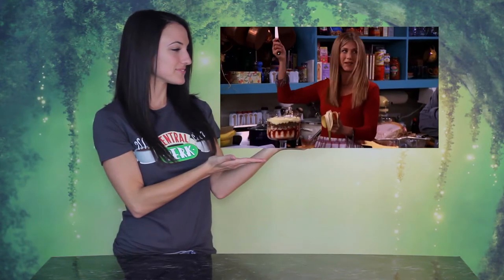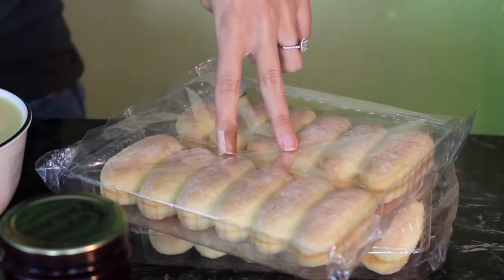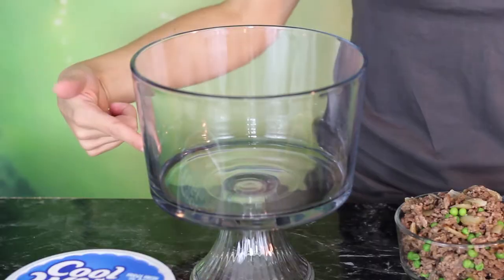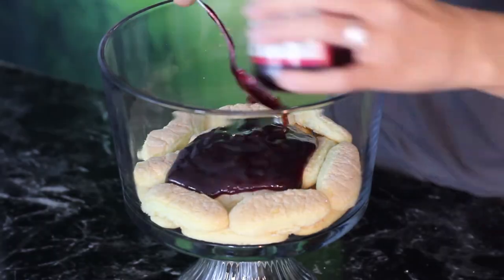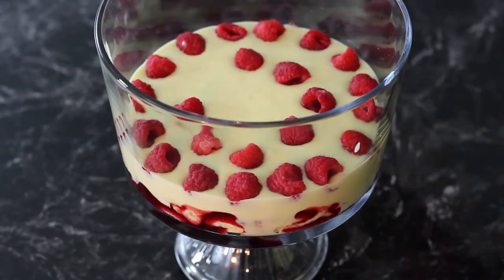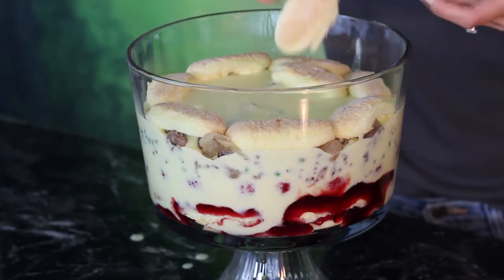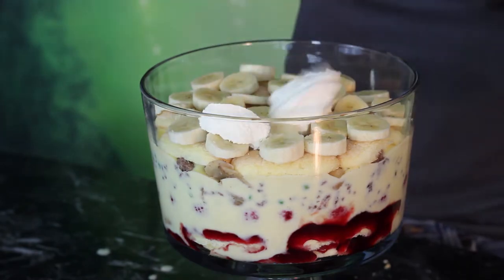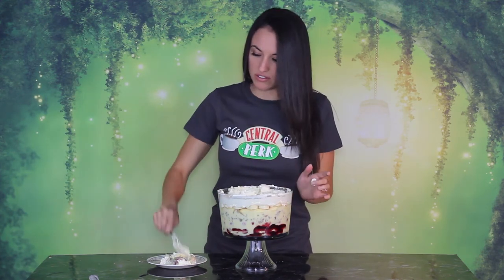Rachel's Thanksgiving Trifle from FRIENDS | FICTION FOOD FRIDAY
I attempted to recreate Rachel's Thanksgiving trifle (and made a tiny error) to see if it tasted the way Ross thought, or the way Joey thought...and Mom was the taste tester.

Helpful Tips:
*Cook your custard longer for a thicker layer
*You may need to adjust measurements depending on the size of your trifle dish

WHAT YOU'LL NEED:
⬞2 packages of lady fingers (24 in total)
⬞1 cup raspberry jam
⬞3-4 cups of custard (from scratch)
⬞About a cup of raspberries
⬞Ground beef sautéed with peas and onions
⬞2 bananas
⬞Whipped cream/Cool Whip
⬞Trifle dish

STEPS:
1. Layer of ladyfingers
2. Then jam
3. Then custard (which I made from scratch)
4. Then raspberries
5. More ladyfingers
6. Then beef sautéed with peas and onions
7. Then a little bit more custard
8. Then bananas
9. And then put whipped cream on top

THINGS FROM THE VIDEO:
⬞DSLR Camera
⬞Central Perk Shirt